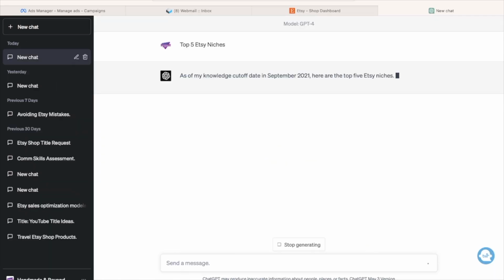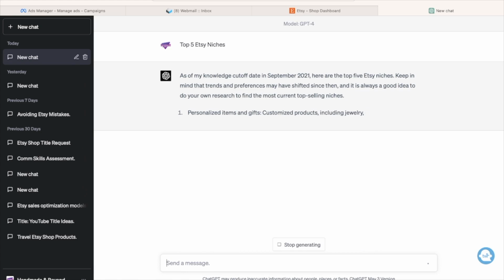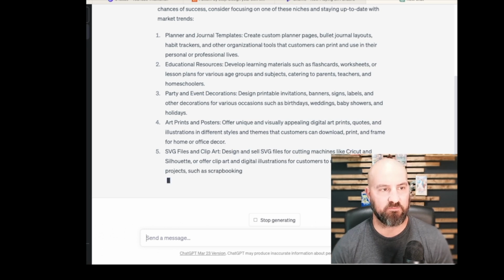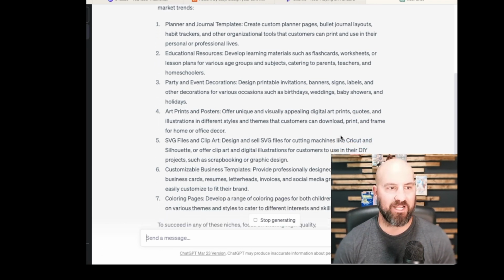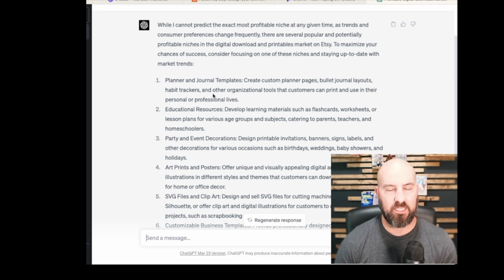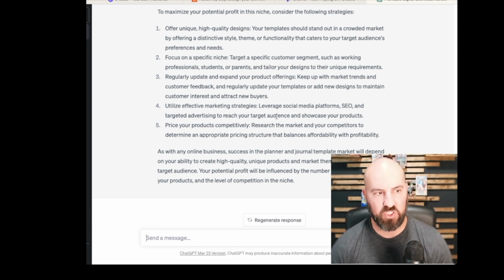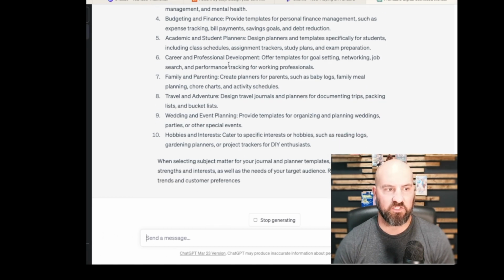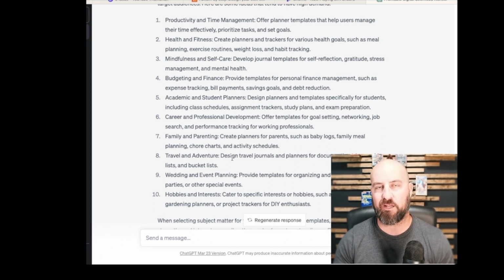Impossible? Can I Create Etsy Shop With The AI Platform ChatGPT? Part 1